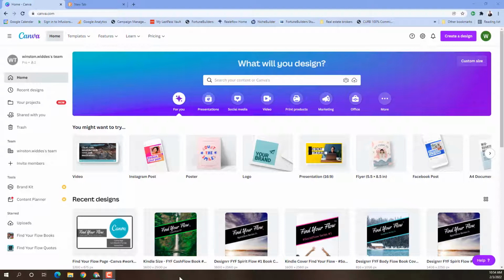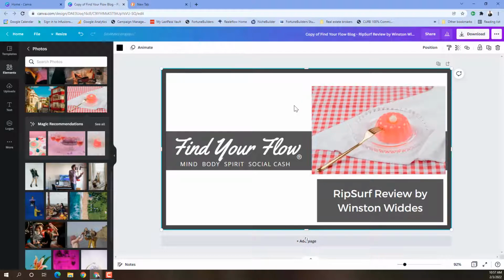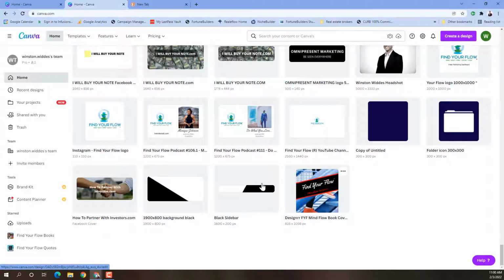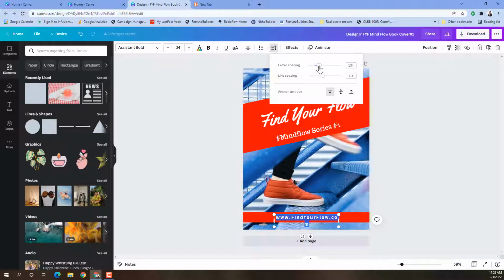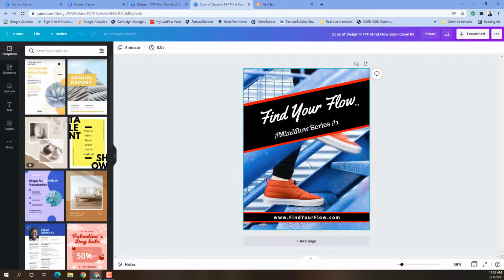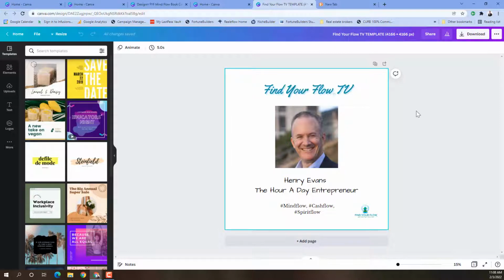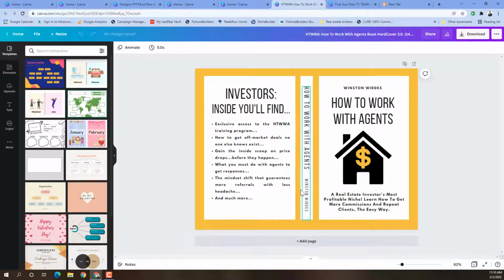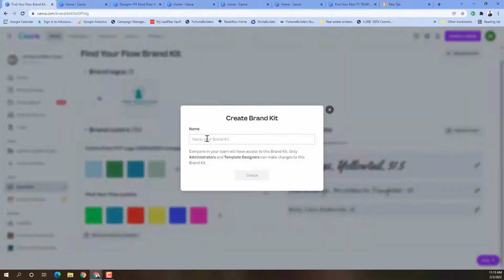Canva Pro - Is It Worth It?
Canva Pro - Is Canva Pro Worth It?

In this video I share how I personally have used Canva for a number of years and I LOVE IT! I have used the free version up until recently when I upgraded the Pro version.